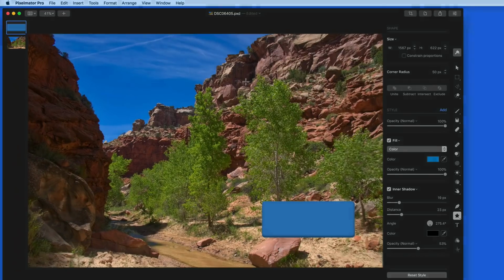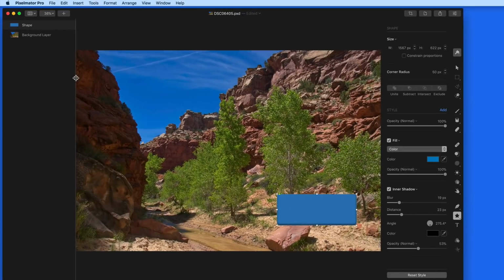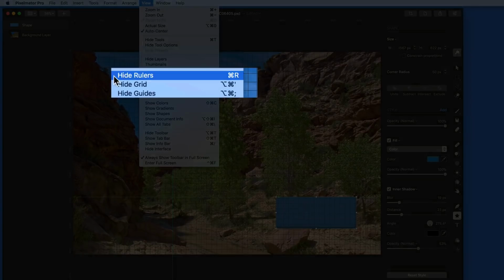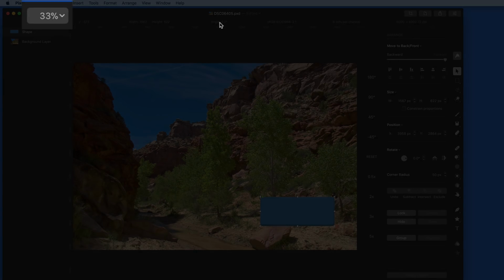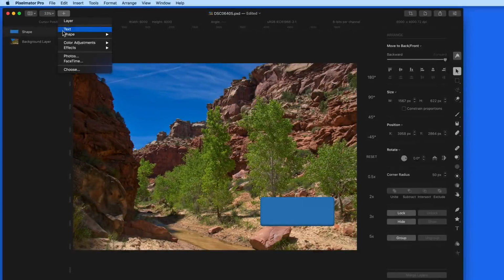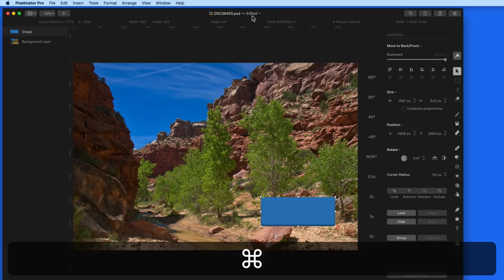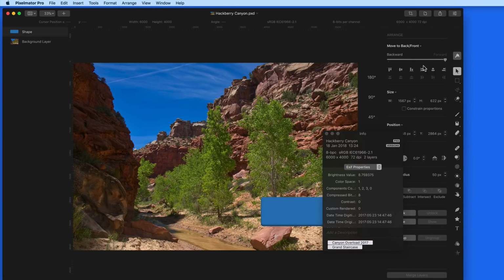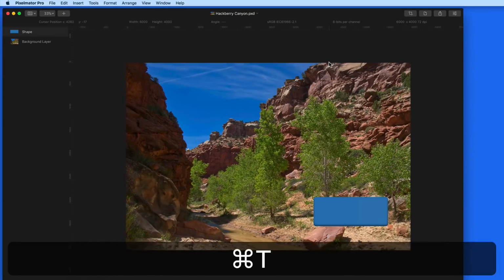Pixelmator Pro Interface Tutorial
In this free tutorial from TheMacU.com see how the new single window interface in Pixelmator Pro operates. This is a major change from the pallet base interface in Pixelmator.
Learn more about how to use Apple devices and software